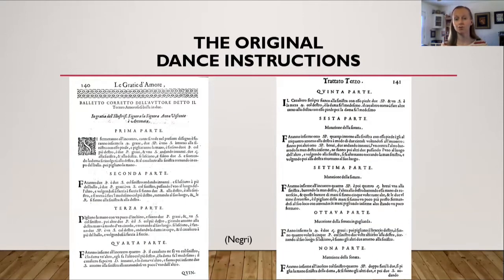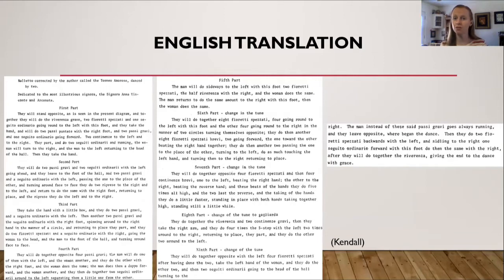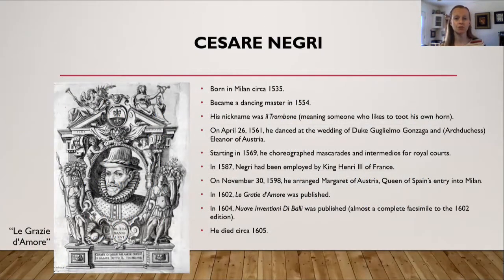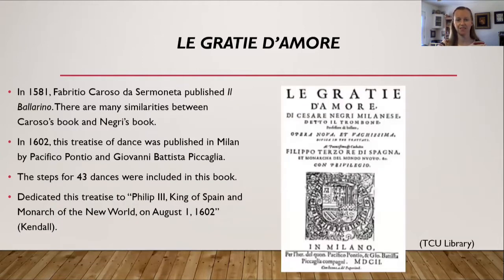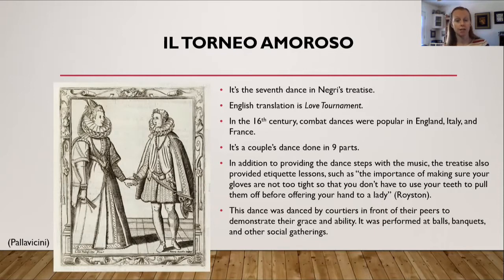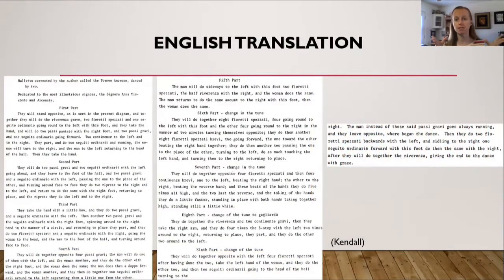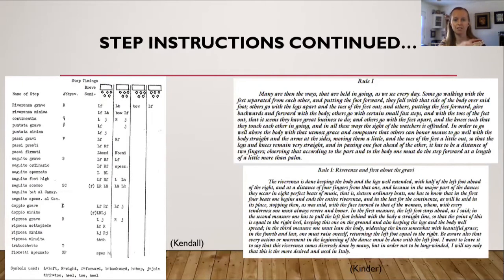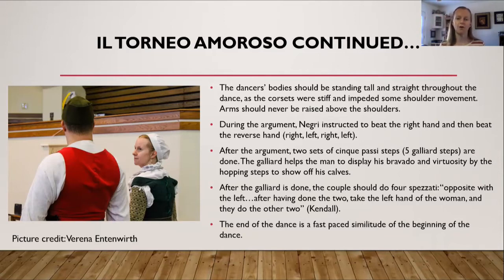History & Dance Steps of Il Torneo Amoroso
Il Torneo Amoroso was a late 16th century / early 17th century dance published in Cesare Negri's dance treatise called Le Gratie d'Amore. Il Torneo Amoroso translates to English as the Love Tournament.

This particular dance style was known as combat dance, which was popular during the Elizabethan age. This dance is danced by a couple (two people: one in the lord's position and one in the lady's position). It has courting, an argument, and the make-up after the argument.

Also, learn some history about this dance master, as well as different interpretations (and Italian to English translation) of Il Torneo Amoroso (the 7th dance in Negri's treatise). Plus, instructions of how to do the various dance steps in this dance.

          Picture Credits:
Verena Entenwirth

Drawn by Giovanni Mauro della Rovere and Engraved by Leon Pallavicini